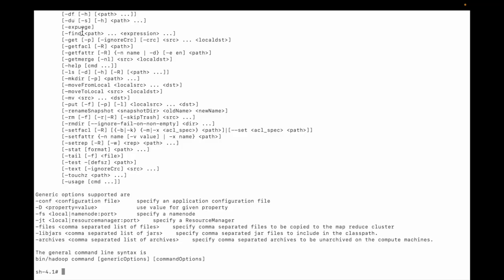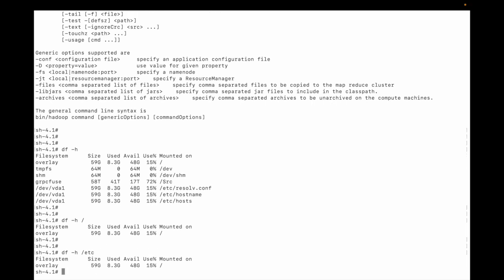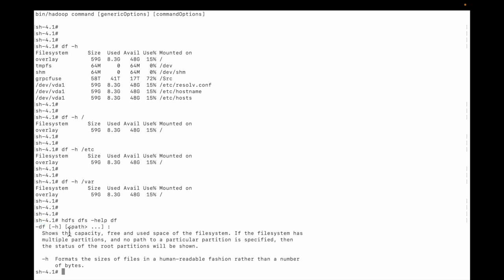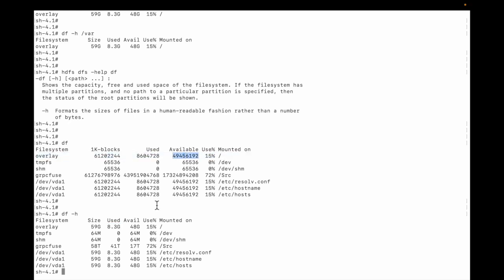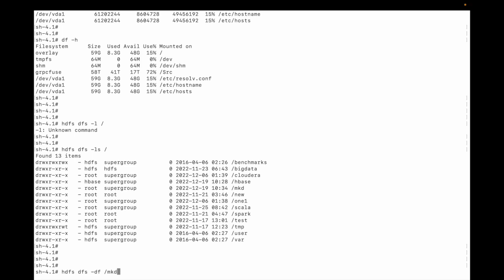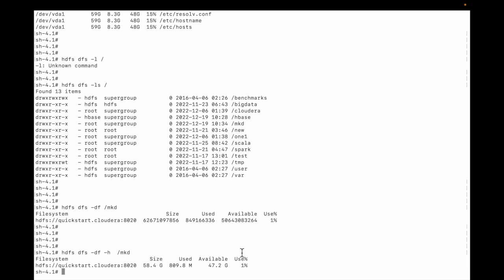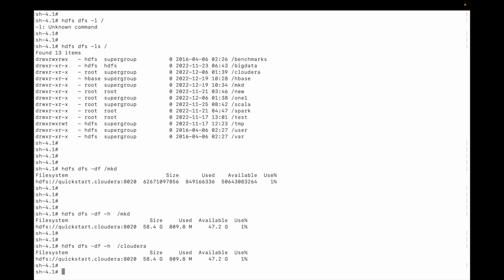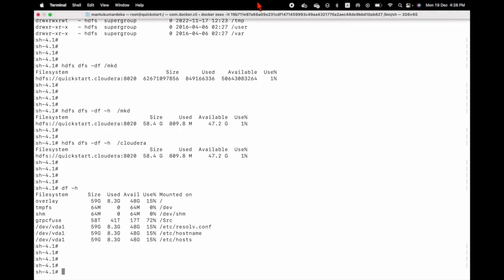Basic HDFS Commands- df -h Hadoop command in details|Hadoop commands with exmaple| MKD Mixture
In this video we are going to discuss hdfs dfs -df -h commands in HDFS in details.

Topics are explained in this video:

Hadoop Commands with example
Hadoop commands tutorial for beginners
Hadoop shell commands
Hadoop commands interview question
Hadoop commands cloudera
Hadoop shell commands
Hadoop hdfs command
Top Hadoop HDFS Commands with Examples
Basic HDFS commands
Hadoop shell commands
hdfs commands for hadoop

Basic Hadoop Commadns :How to copy files from HDFS to local ! hdfs dfs -get & hdfs dfs -cppyToLocal

Basic Hadoop Command: hdfs dfs -chown ,hdfs dfs -chmod, hdfs dfs -chgrp in DETAILS with -R

Basic Hadoop Commands: hdfs dfs -cp -f -p | how to copy files from one HDFS dir to another HDFS dir

Increase root space in Linux using lvextend -L +R |Extend root using LVM | root(/)partition in linux =